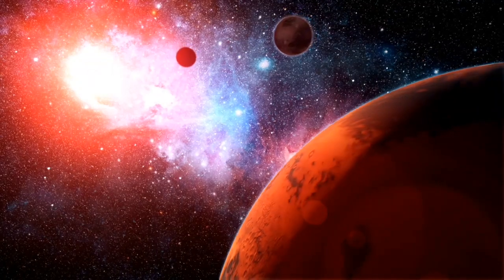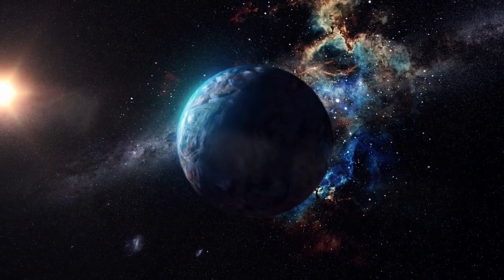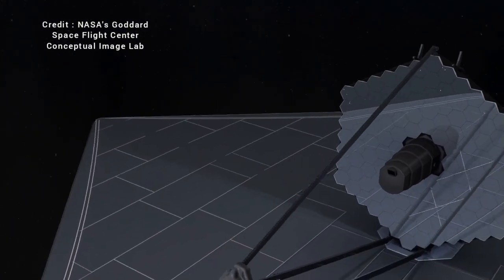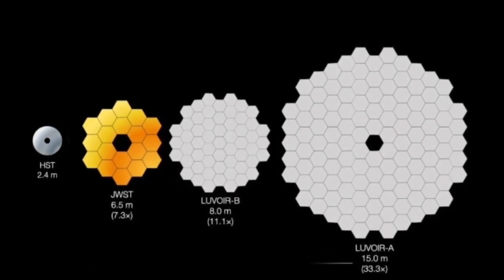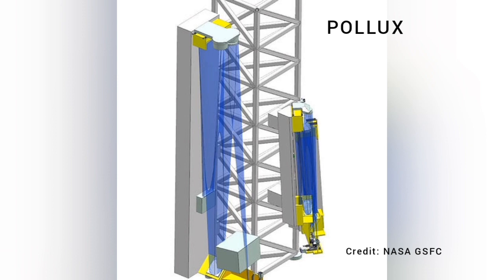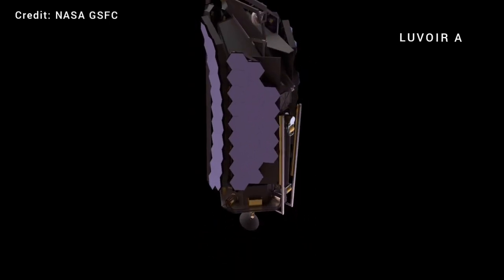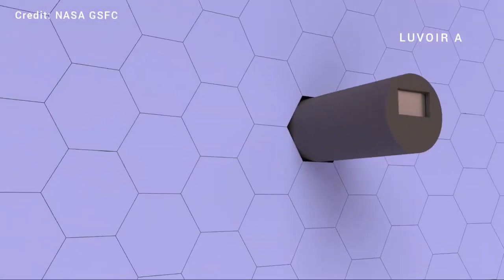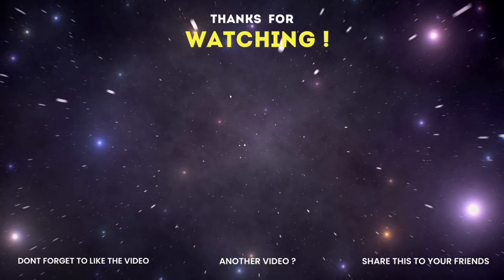LUVOIR Mission | This is What Comes After James Webb Telescope | James Webb Telescope's Successor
For all the excitement surrounding the search for distant exoplanets in recent years, the 4,000 planets confirmed so far have been unseen actors on the cosmic stage. scientists can determine an exoplanet’s orbit, radius, mass, and sometimes density but not much else. The planets remain, in the words of one researcher in the field, “small black shadows.”

Scientists want much more. They’d like to know in detail the chemical makeup of the planets’ atmospheres, whether liquid water might be present on their surfaces, and, ultimately, whether these worlds might be hospitable to life.

Answering those questions will require space telescopes that don’t yet exist. To determine what kinds of telescopes, NASA commissioned one of the most ambitious, most complex, most expensive, and most revolutionary of all these concepts is called LUVOIR, for Large UV/Optical/IR Surveyor telescope.So let's discuss about LUVOIR telescope.

0:00 - Intro

1:03 - What is LUVOIR

2:01 - Design of LUVOIR Telescope

3:17 - Goals of  LUVOIR Telescope

4:18 - Future of LUVOIR Telescope

5:00 - Summary

5:10 - End